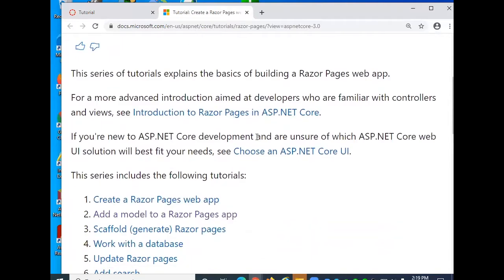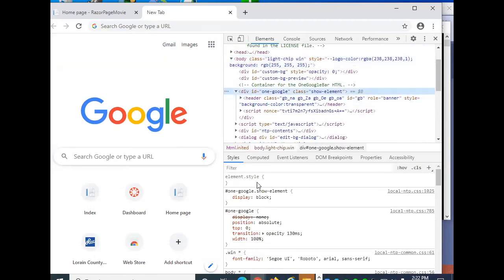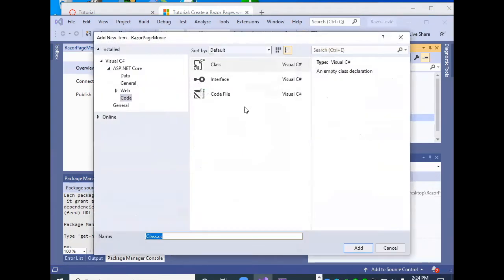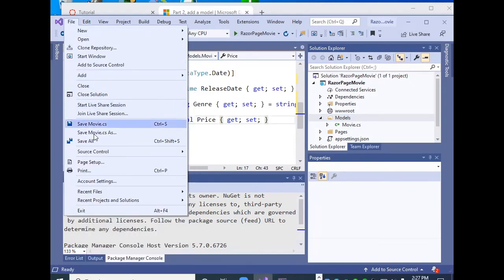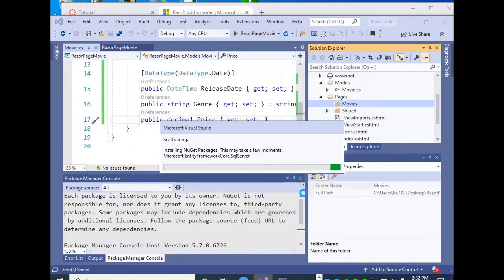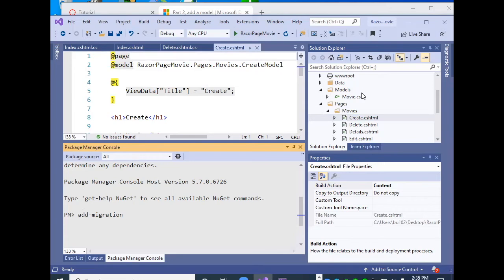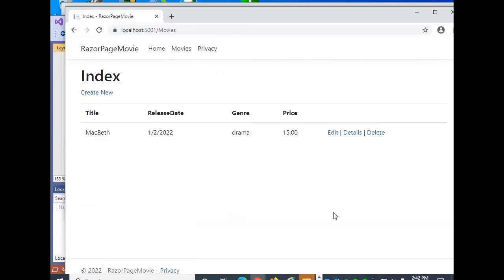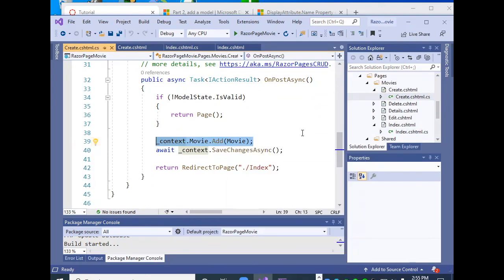CISS243 - Web Db Integration - Spring 2022 - Week 6 Lecture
Creating a model. Scaffolding CRUD. Creating a Migration and Updating Database. 2/22/2022 was not my day so please bear with me. I couldn't use the lecture given in class, so I recorded this, which I edited to remove some problem errors. This is not my best lecture, so please ask me any questions you may have.